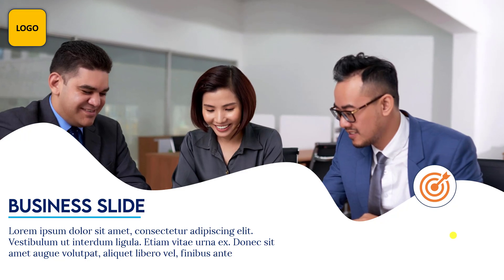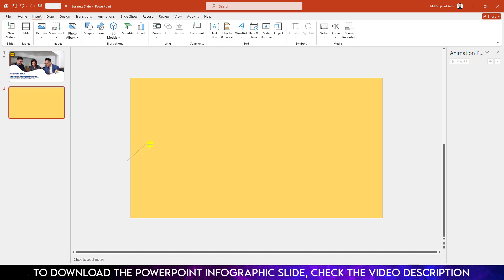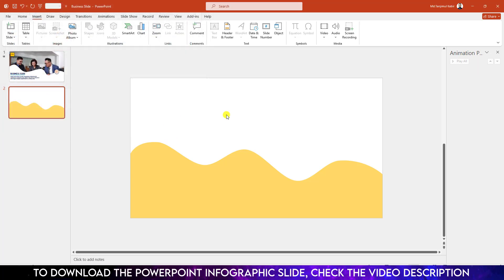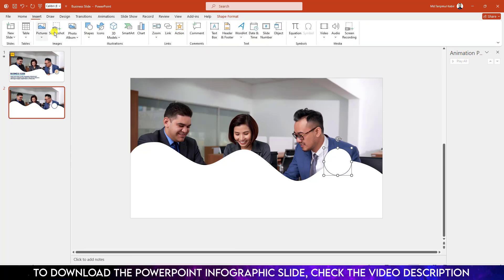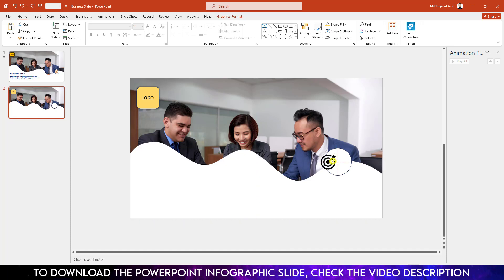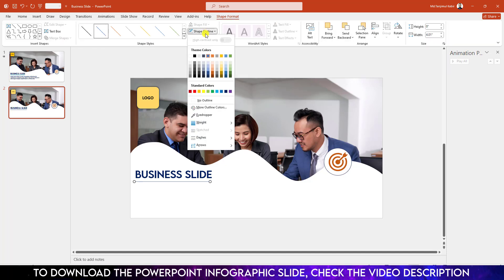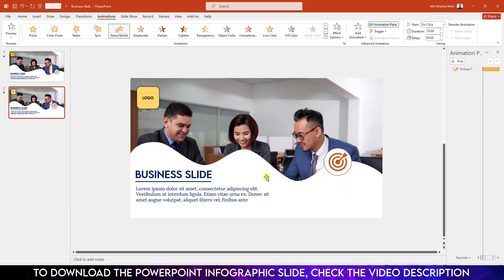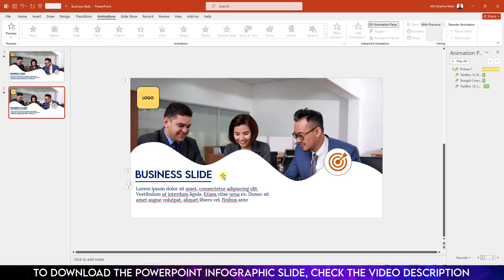Creative PowerPoint Slide Design Ideas | Business Presentation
In this video tutorial you will see How To Design Professional Business PowerPoint Presentation Slide, You will be an expert after watching this video.